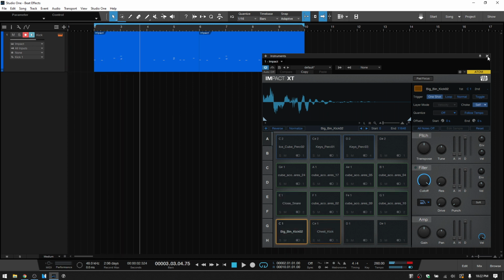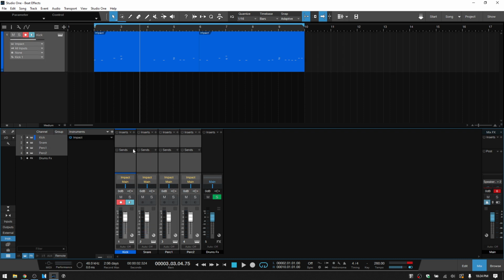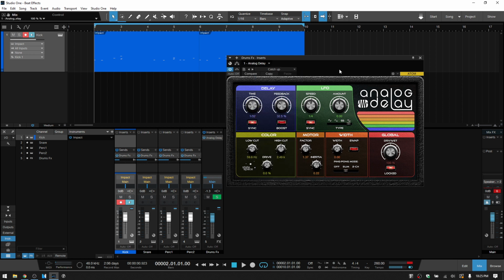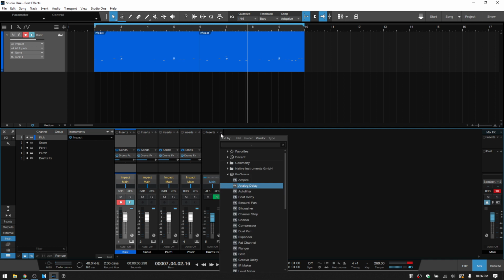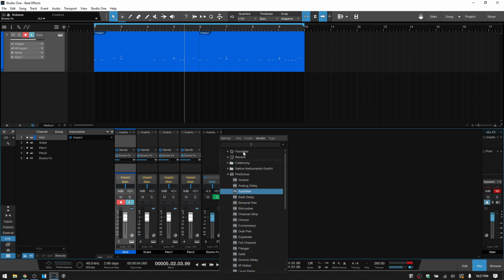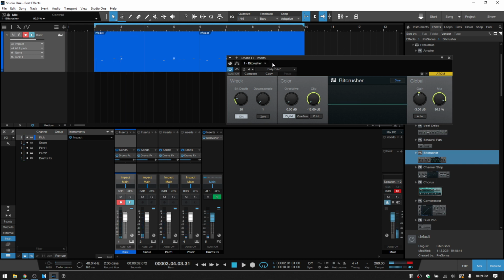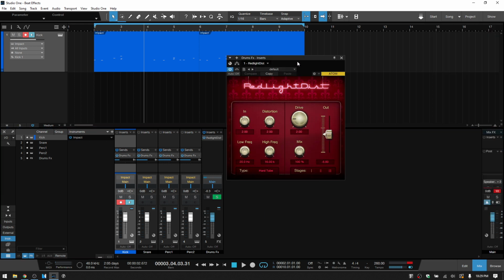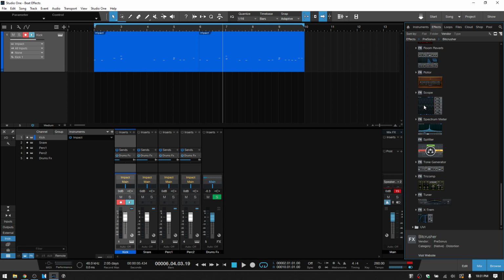Learn Studio One 5.2 | Effects for Your Beats!!!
Looking for a little extra spice for your beat?  In this tutorial we take a look at some of the included effects in Presonus Studio One that can help you add that little something extra to your beats.